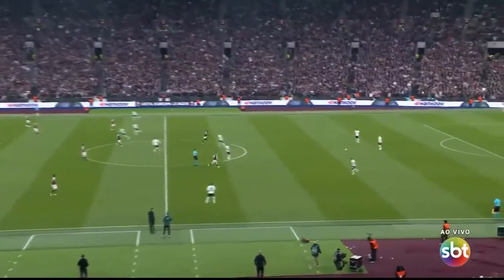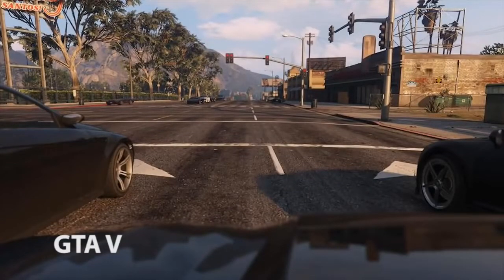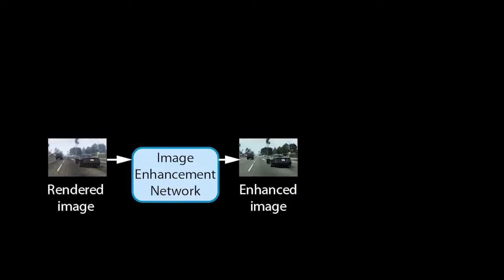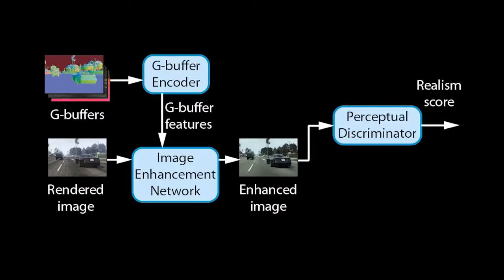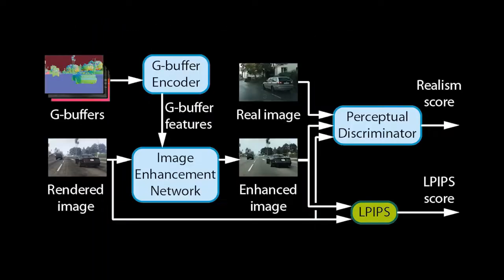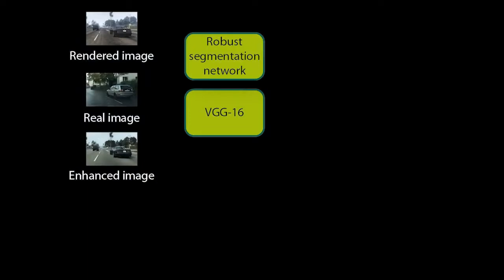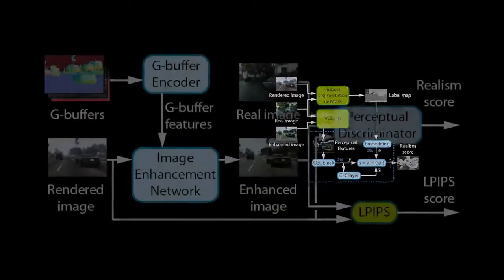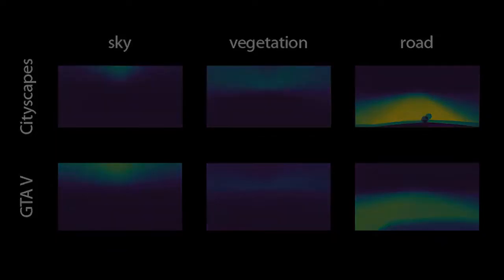Enhancing Photorealism Enhancement on UFL 2K23 / Super Graphics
share to more football game fans
Premier Leagues

The evolution of football games has arrived